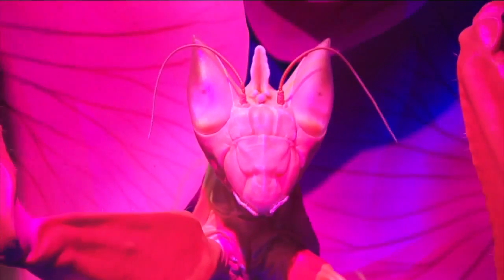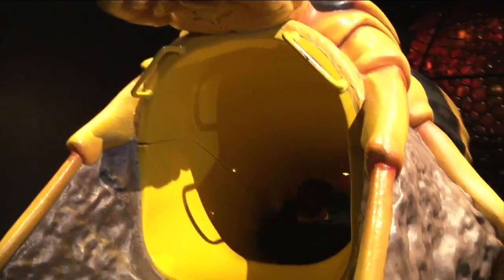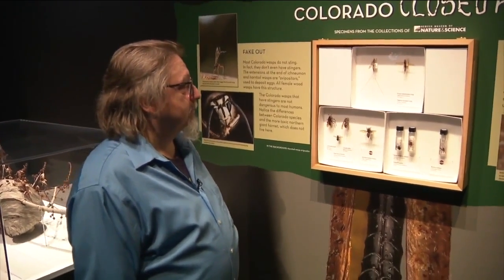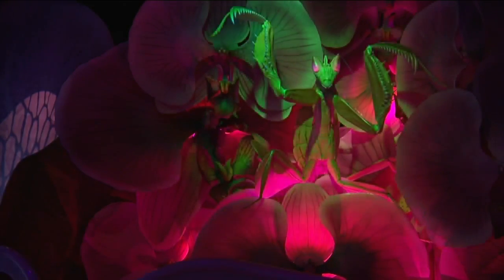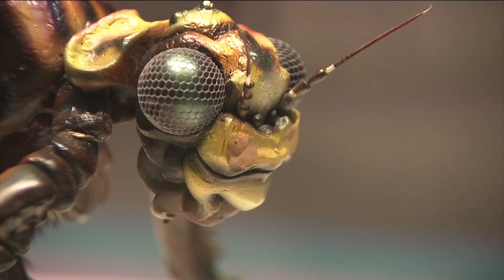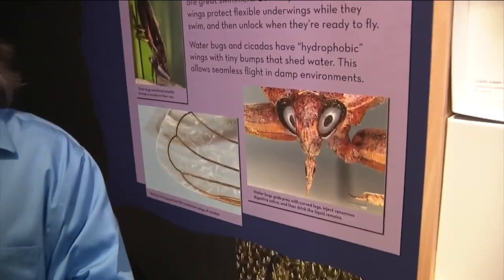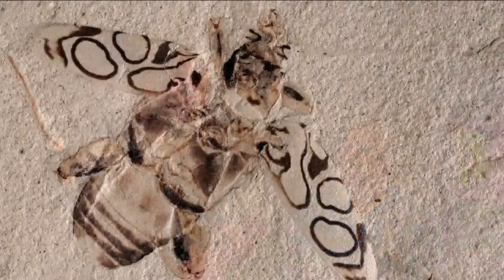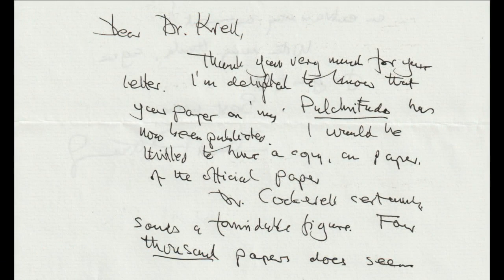New bug exhibit opens at Denver Museum of Nature and Science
Denver7's Danny New took a trip to the Denver Museum of Nature and Science to learn more about their bug exhibit.